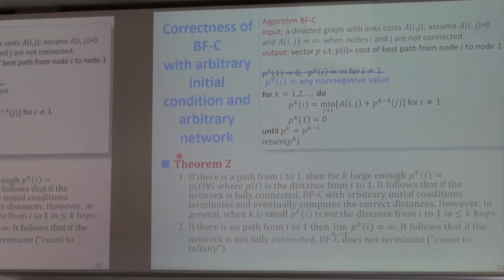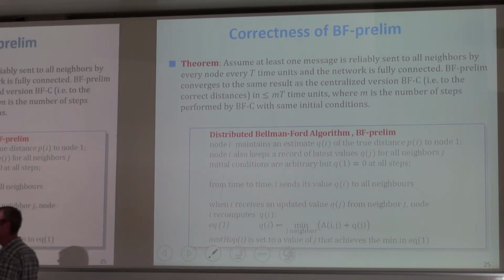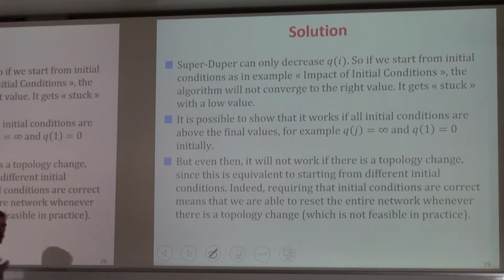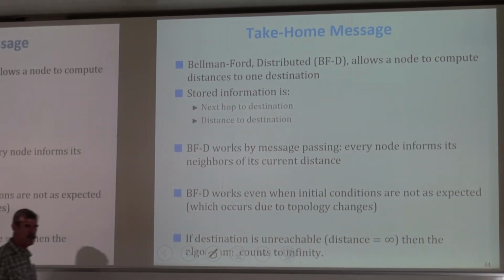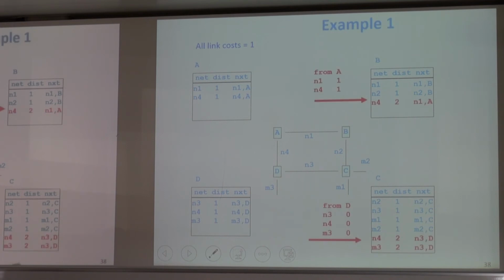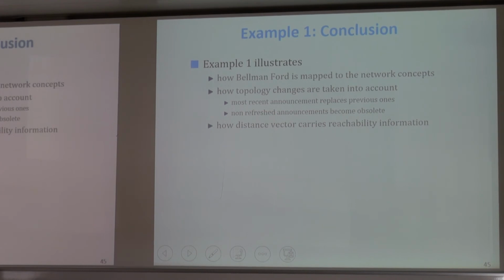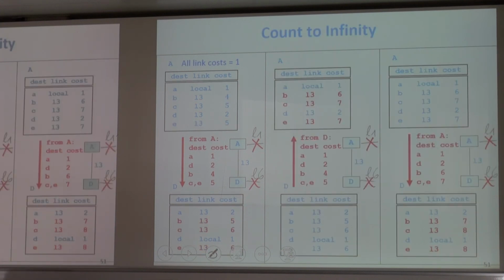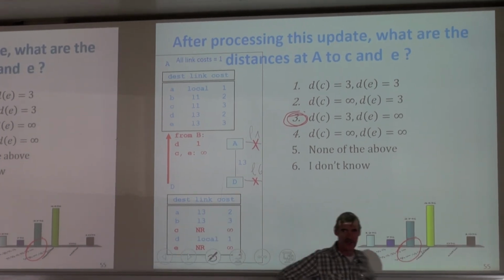TCP/IP 2014: 7-2